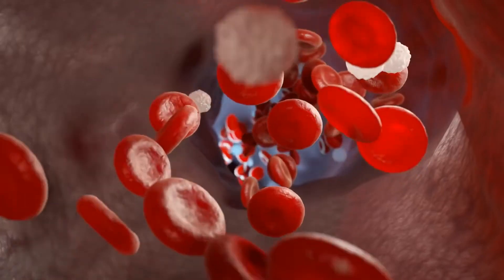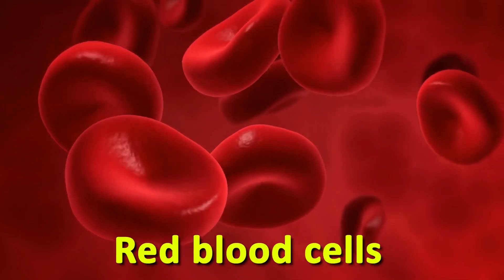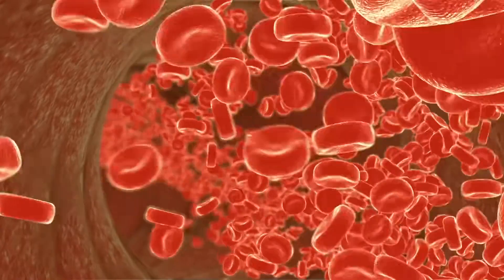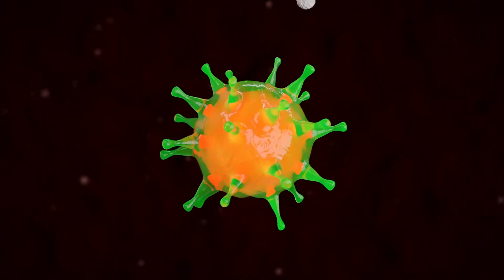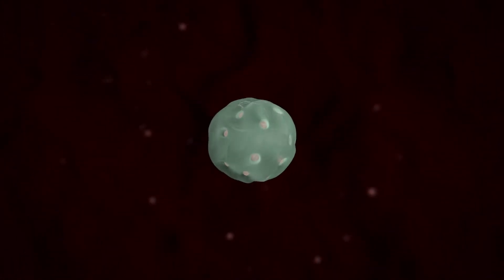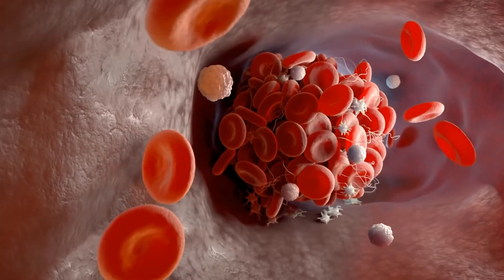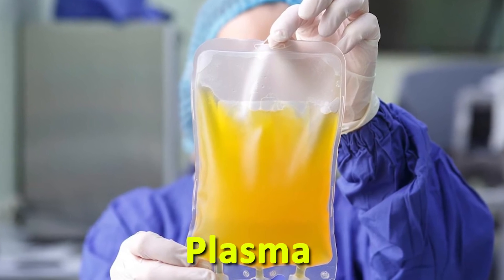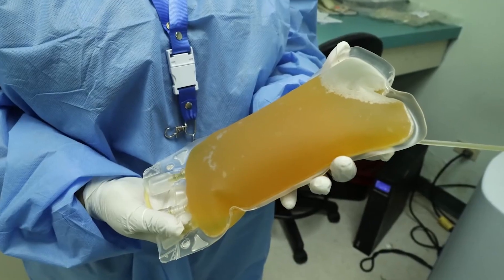I Put My Blood Under A Microscope!